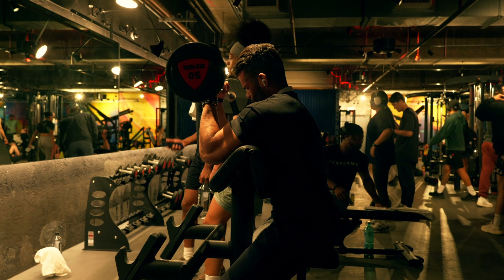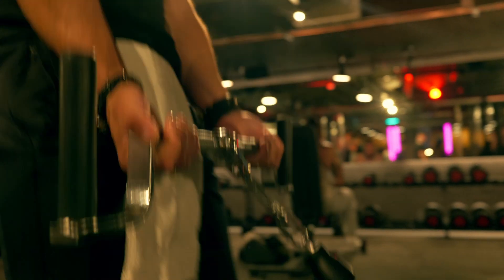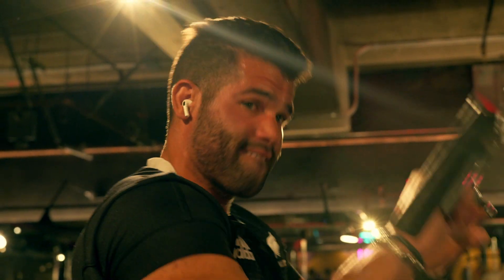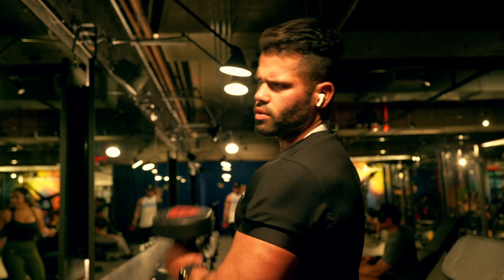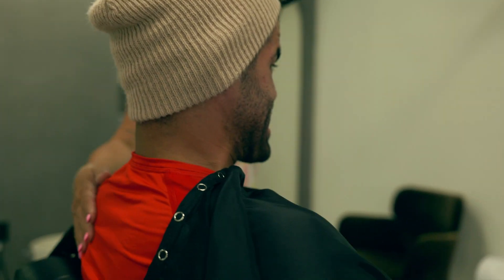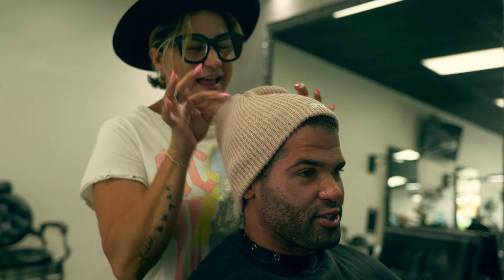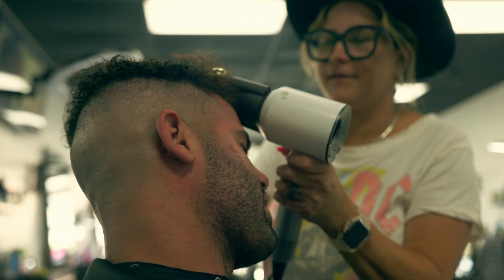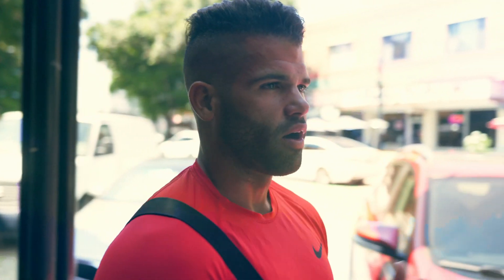YOU ARMS WILL FALL OUT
Watch Michael push his limits and showcase his dedication to gains. Learn his go-to exercises, form tips, and how he structures his arm day for maximum impact.

After smashing his workout goals, Michael heads for a grooming session to sharpen his look. Experience the transformation as he gets a fresh haircut, reflecting the same commitment he brings to his fitness routine.

Wrapping up the week, Michael takes us on a scenic bike ride along the iconic Venice Beach. Feel the breeze, soak in the sun, and witness the harmony of fitness and leisure as he navigates the beautiful coastal scenery.

From pushing his limits in the gym to refining his style and embracing the joy of outdoor activity, Michael's week is a testament to the balanced, vibrant life he leads.